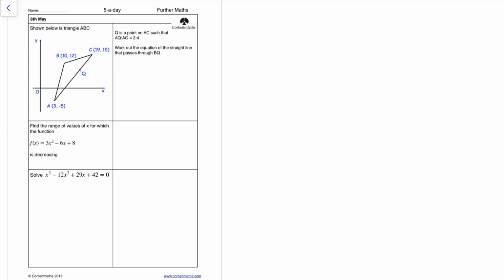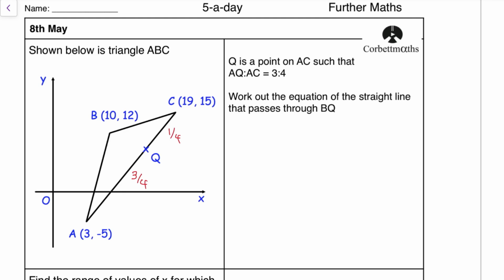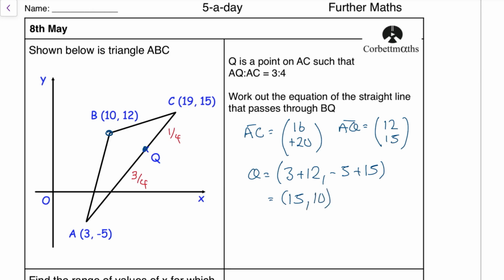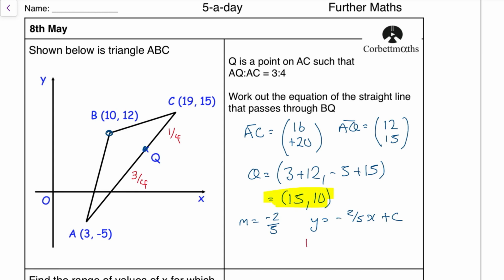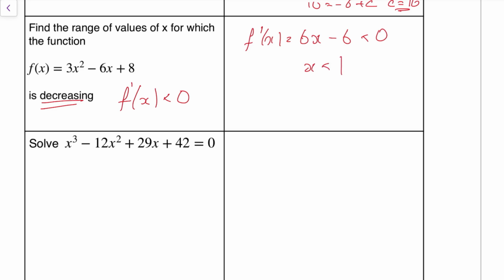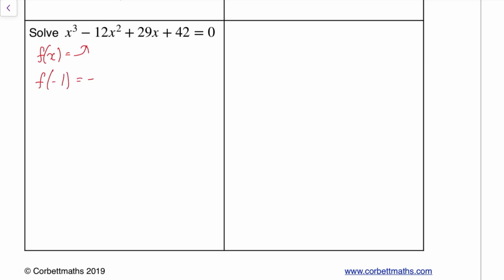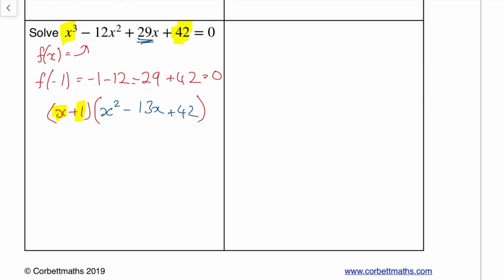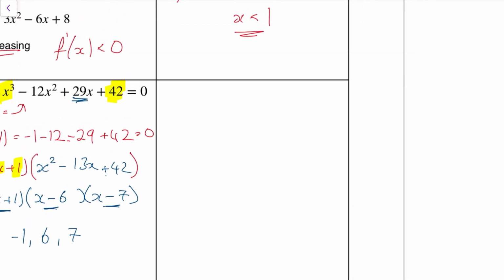GCSE Further Maths - 5-a-day - 8th May - A MUST TODAY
Usual good set of questions but the last one we haven't seen before. I won't give any more clues but it is well worth trying.

Nice starting coordinate geometry question too.